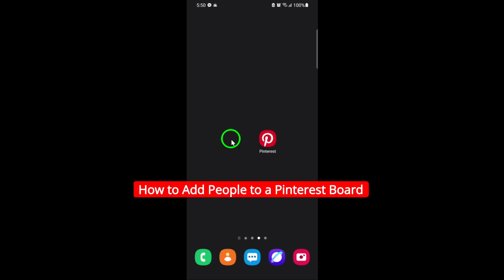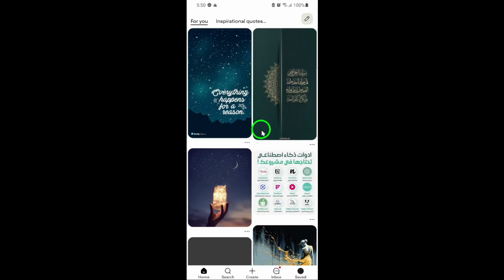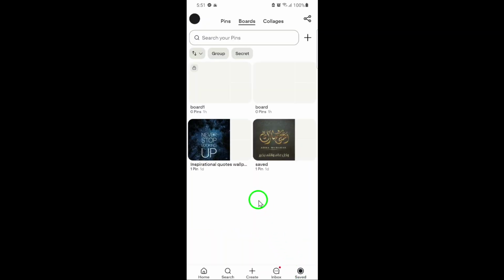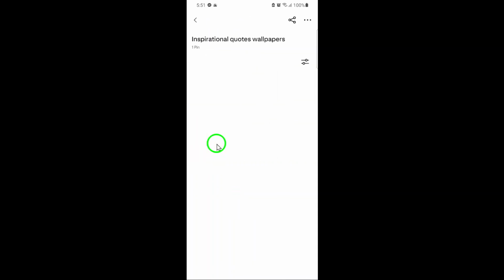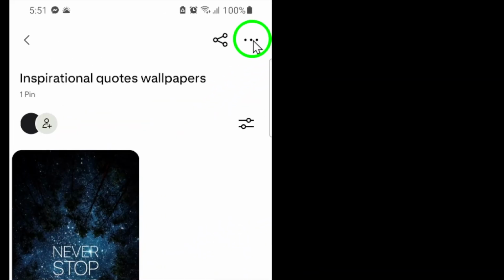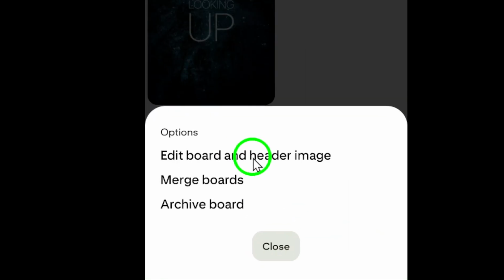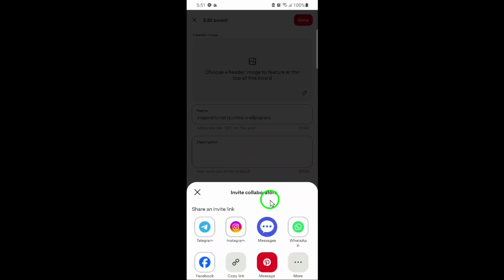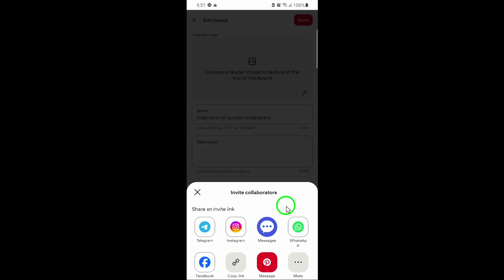How to Add People to a Pinterest Board (Updated)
Learn how to add people to a Pinterest board with this updated step-by-step guide. Collaborate with friends or coworkers and start sharing ideas together in just a few taps.

1. Open the Pinterest app and go to your profile.

2. Tap on the Boards tab and select the board you want to add collaborators to.

3. Tap the three dots (- - - ) in the top-right corner.

4. Select Edit board from the menu.

5. Tap the +- icon next to collaborators.

6. Enter the names or email addresses of the people you want to invite.

7. Tap Send invites or the checkmark to confirm.

8. Invited people will receive a notification and can start contributing once they accept.
Timeline:
00:00 Start
00:12 How to do it
01:05 End